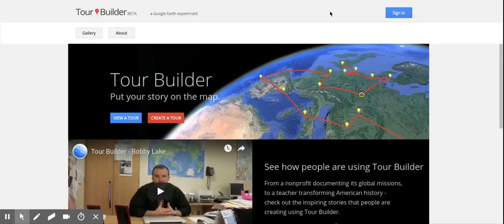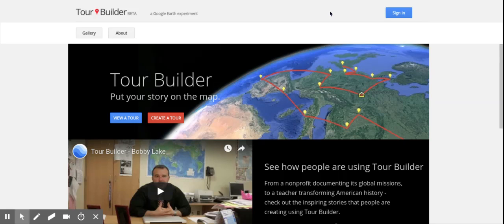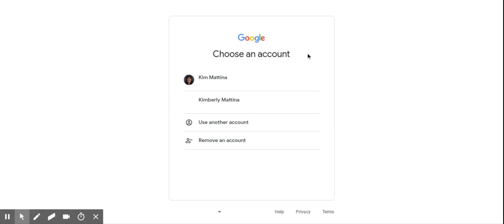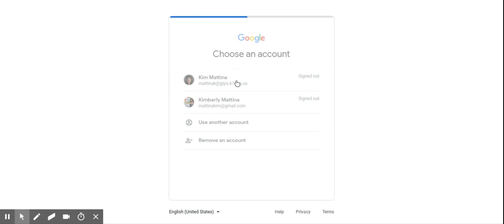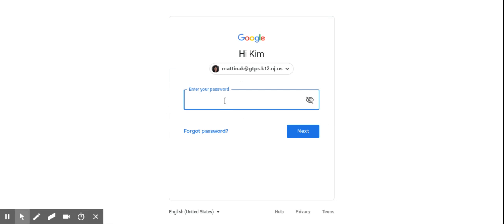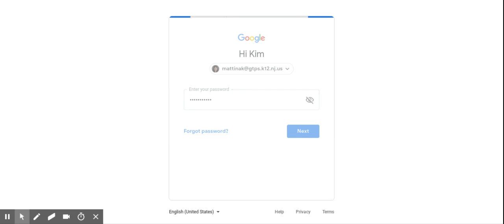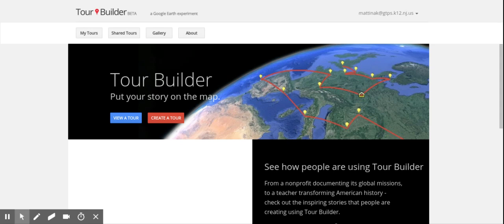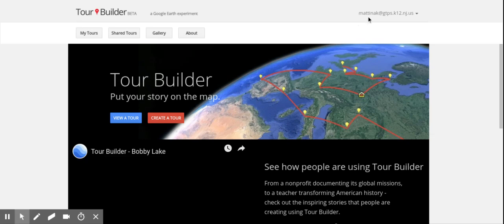1 - Access and Sign into Google Tour Builder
This screen cast will demonstrate how to access and sign into Google Tour Builder. This videos is for the Galloway Township Middle School students and staff.